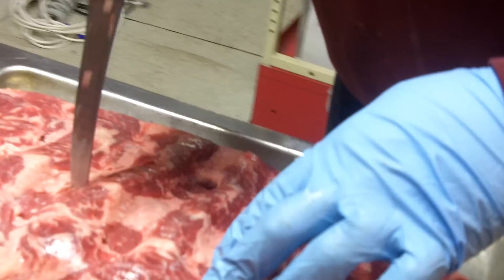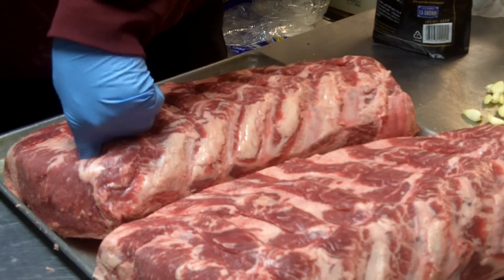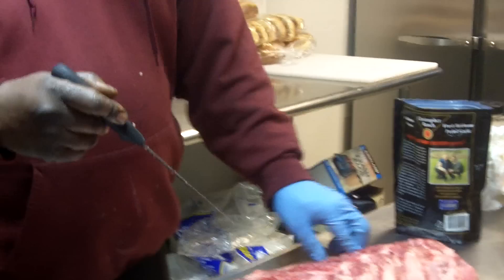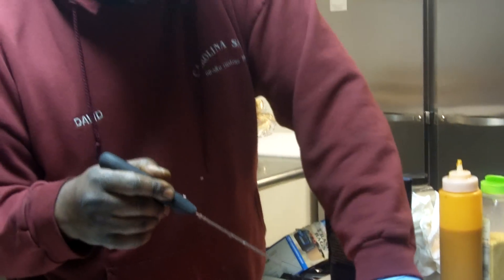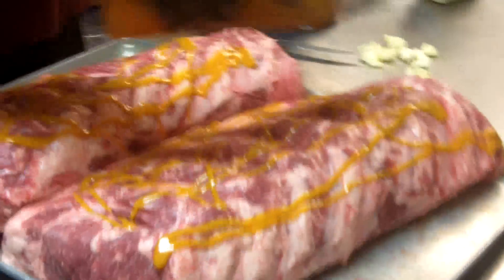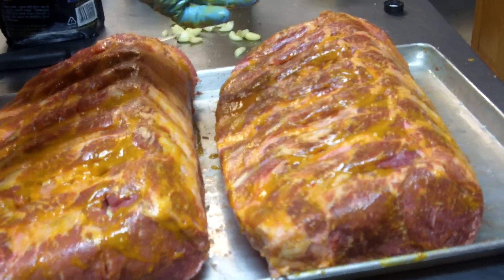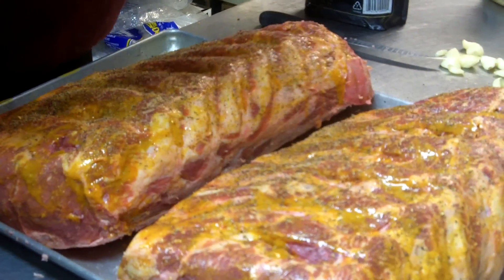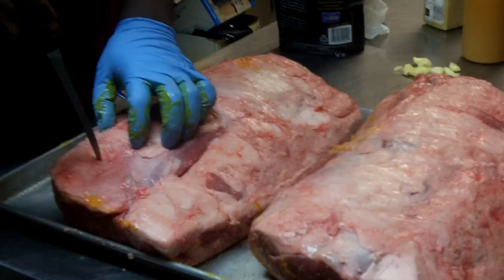Carolina Smoke Prime Rib Prep 001.MOV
Carolina Smoke slow smokes Prime Rib every Friday. We are located in Bothell Wa, in Country Village.

This video is Dave from Carolina Smoke prepping his prime rib for Friday. to see our specials, events and pictures.